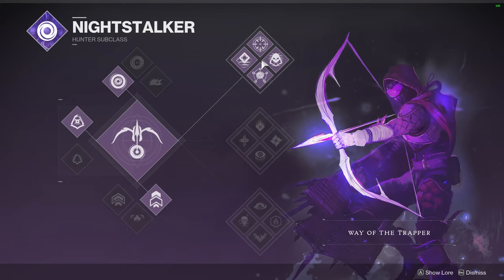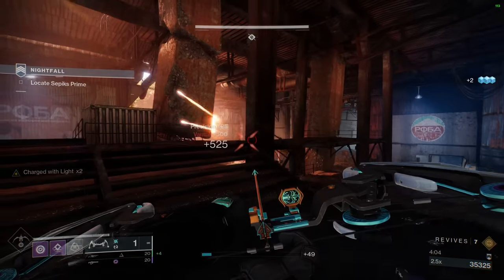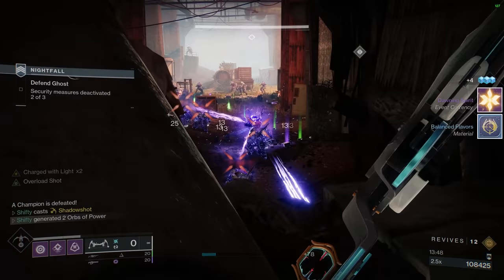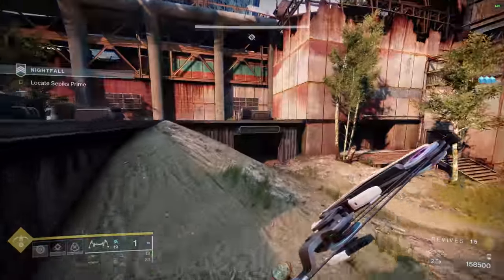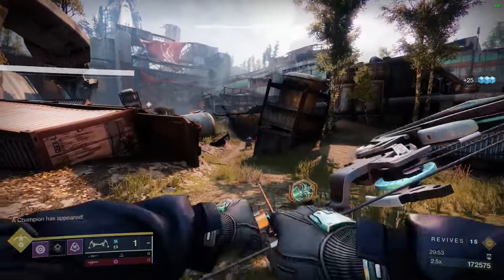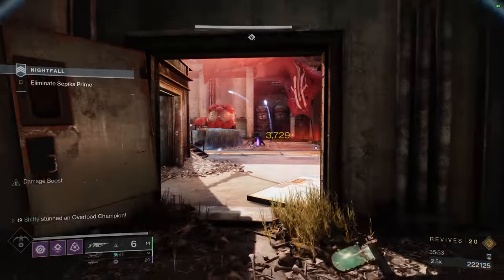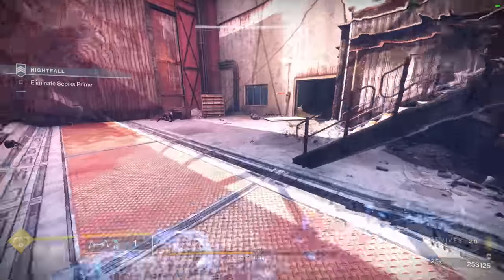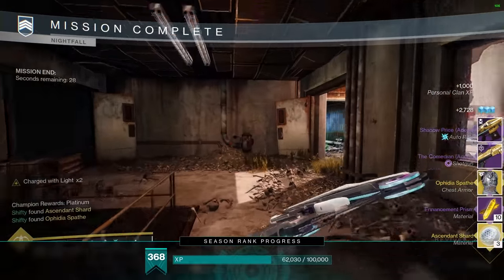Destiny 2: Arbalest & Nightstalker - SOLO GM/Grandmaster DEVIL'S LAIR Nightfall on a HUNTER!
This video is a solo commentary run of the Grandmaster Devil's Lair Nightfall on a Nightstalker Hunter using the Arbalest, Wolftone Draw (Dragonfly + Shoot to Loot), and Threaded Needle! Also, this nightfall has double loot this week!

Outline:
0:00 - Intro
0:25 - Loadout
1:43 - Strike Start
2:38 - Inside Refinery
7:17 - Security Measures Deactivated (0/3)
10:18 - Security Measures Deactivated (1/3)
13:33 - Security Measures Deactivated (2/3)
18:45- Outside Refinery
25:06 - Brigs
30:13 - Spider Tank
36:12 - Sepiks Boss Fight
54:45 - Boss Defeat & Loot